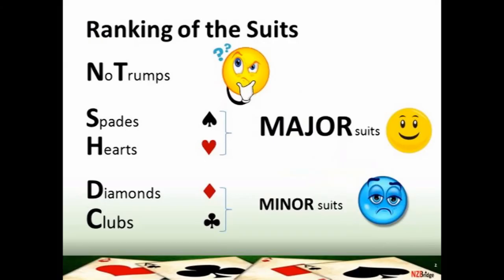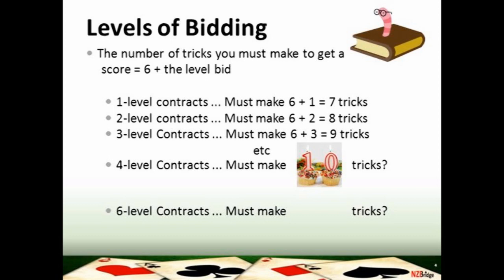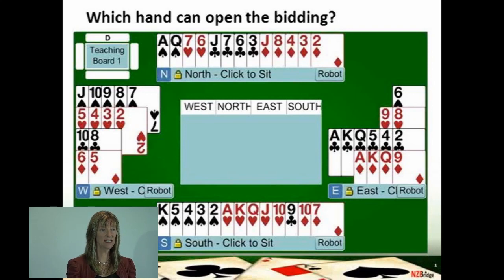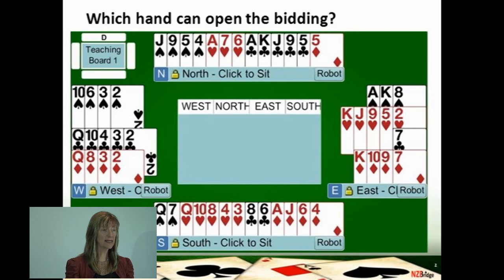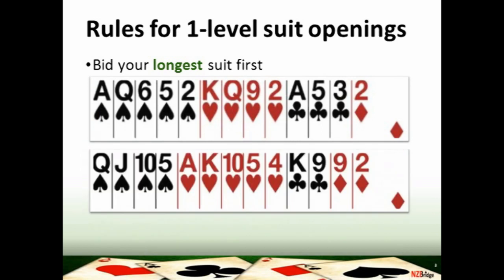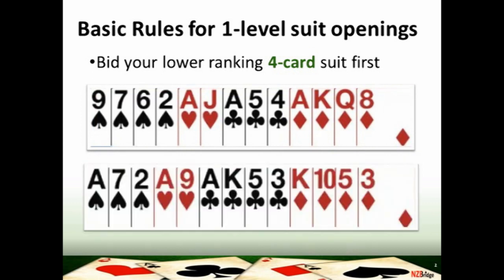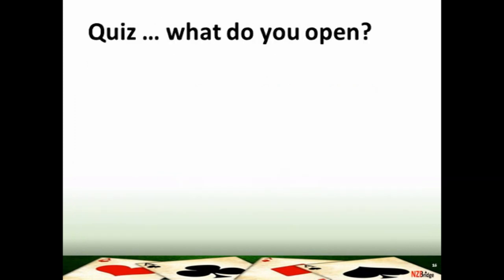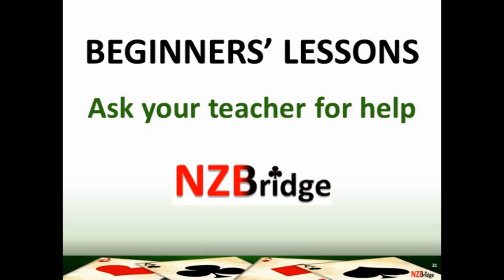Bridge Lessons Learn to Play Bridge Lesson 2- 1 Level Opening Bids